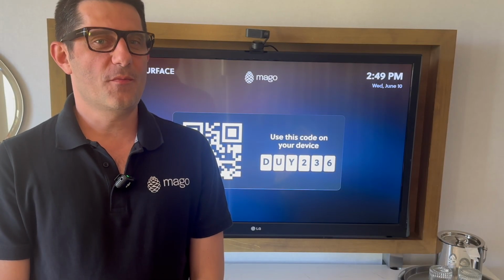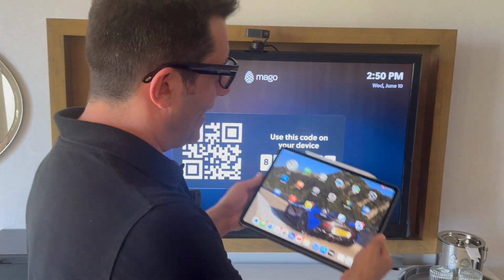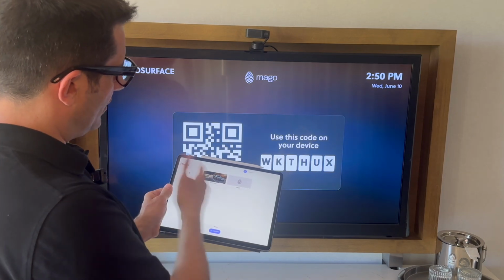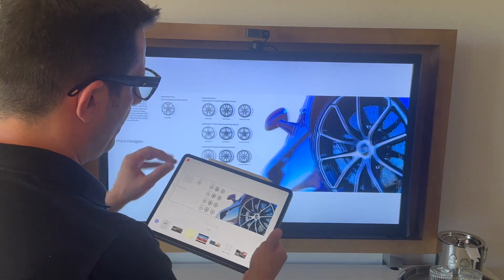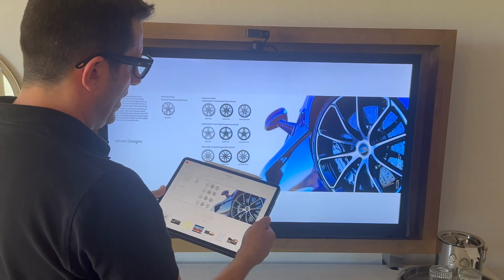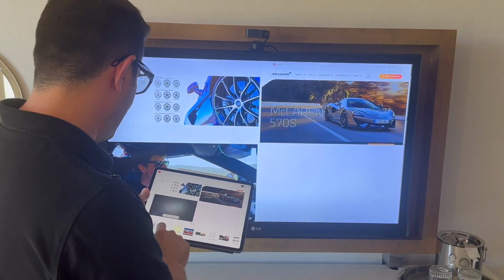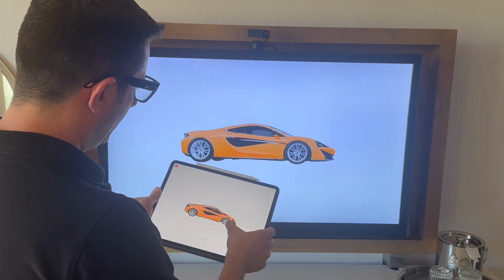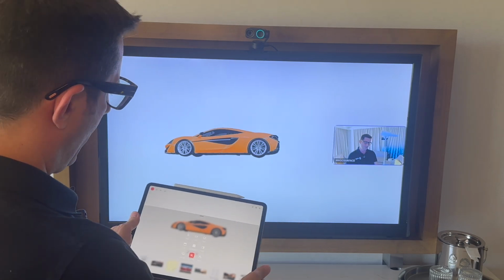Mago Stage: The Interactive Presentation Experience You Didn't Know You Needed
Mago Stage transforms any display into a fully interactive, cloud-connected presentation canvas — and in this video, Cristiano demonstrates exactly what that looks like in action.
Watch as he walks through:

🎯 Interactive canvas control from an iPad (or any device — Windows, Android, touch tables)
🌐 Synchronized browser and side-by-side snap grid layouts
🎬 YouTube video playback from the controller
🧊 Live 3D model rendering and mixed reality placement
📷 Remote participant integration via a PTZ 360 camera — no app install required
🖥️ Remote Desktop Control across 5,000+ miles (Milano to California, live)
✏️ Magic Annotation with Apple Pencil support

Mago Stage runs via cloud, local server, or built-in on the receiver — including offline support. It works across Samsung VXT, Neat, Android, Windows, and more.

Whether you're presenting in a boardroom, a classroom, or bridging remote and in-room teams, Mago Stage gives you a level of control and interactivity that traditional screen sharing simply can't match.